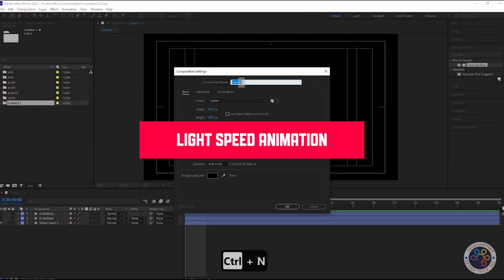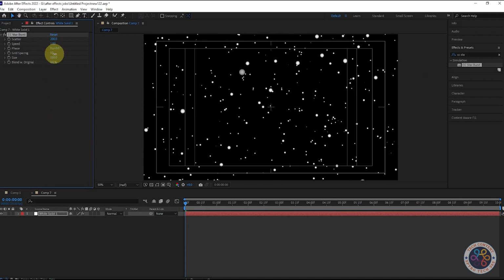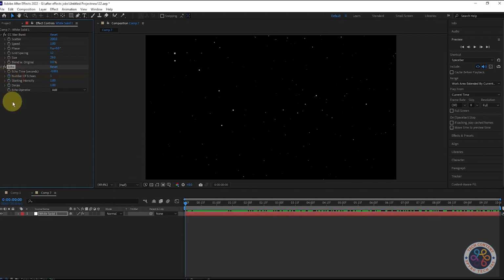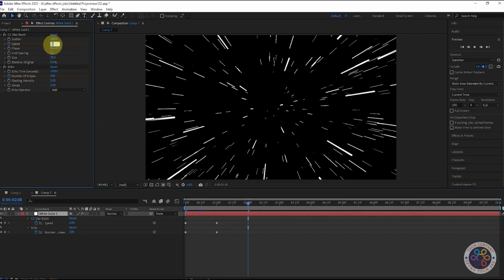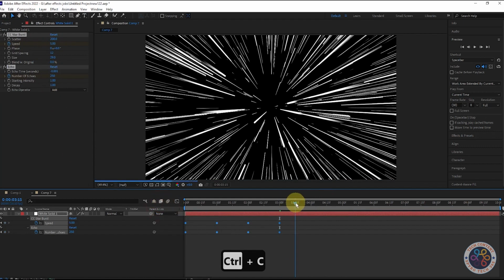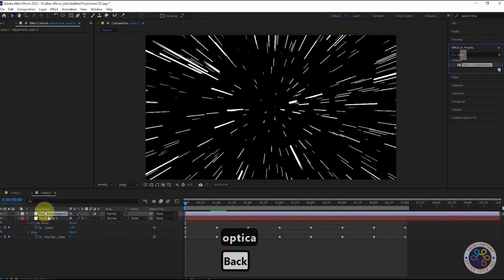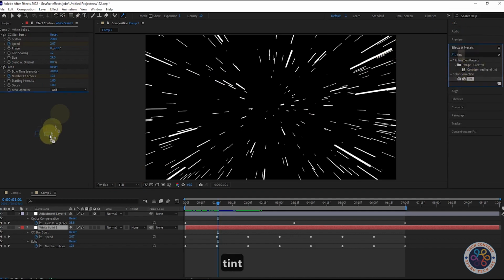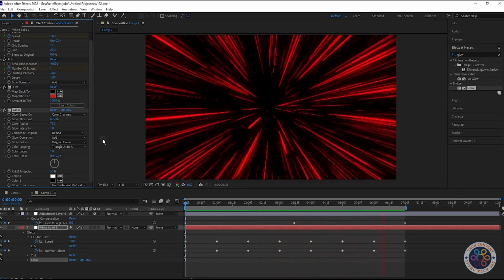Creating Stunning Light Speed Animation in After Effect- AE Tutorial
Step into the future with stunning light speed animation in After Effects! In this tutorial, we'll show you how to create dynamic and visually impressive effects that will take your videos to the next level. From basic techniques to expert-level tips, we'll guide you through the process of creating hyper-speed animations that are both captivating and easy to execute. Whether you're looking to create a sci-fi inspired video or simply want to add a touch of excitement to your project, this video has got you covered. With our step-by-step guidance and insider knowledge, you'll learn how to create light speed animations that are out of this world. So what are you waiting for? Join us for this thrilling ride and start creating stunning light speed animations in After Effects today!